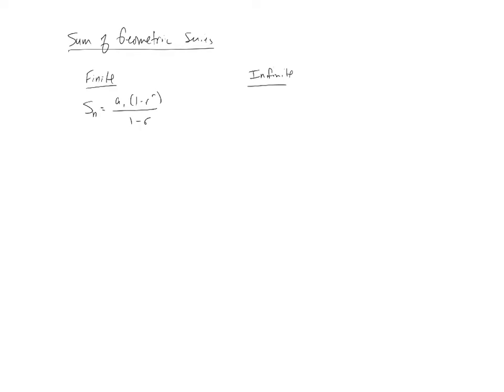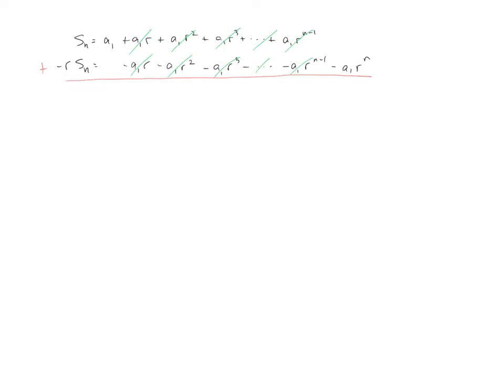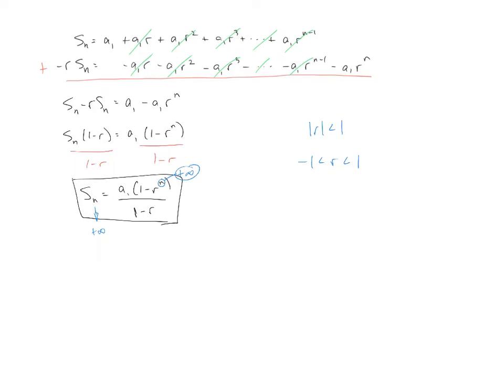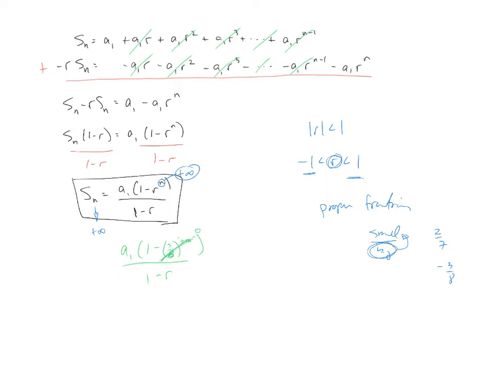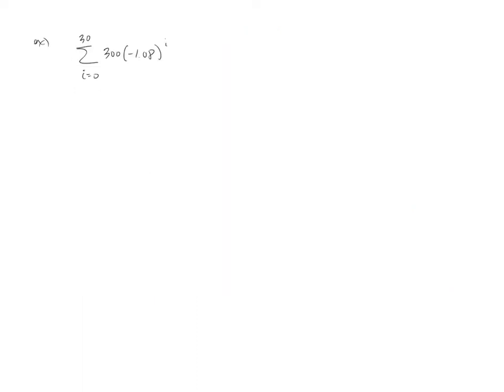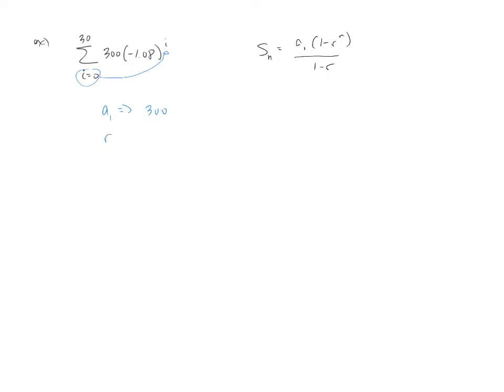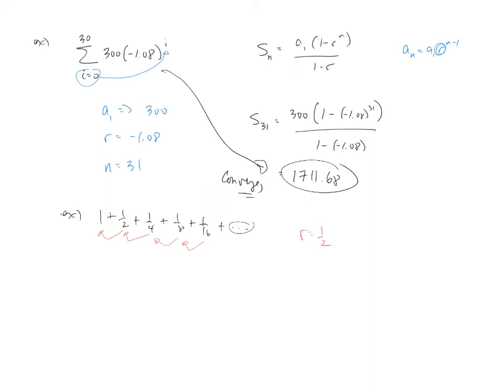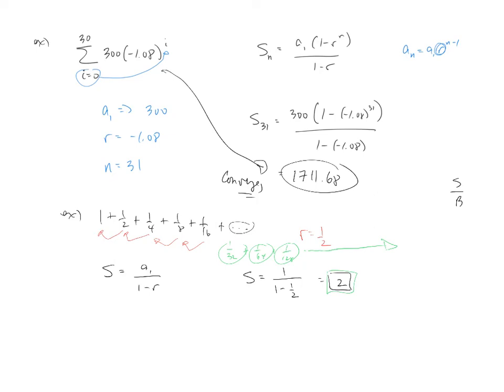Geometric Seq and Series - Part 2